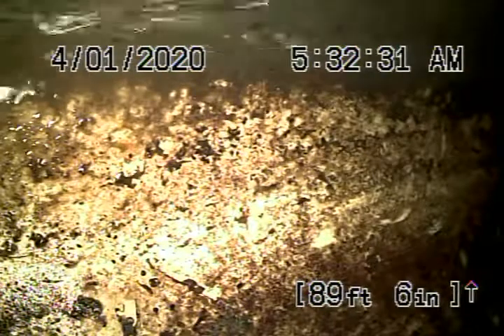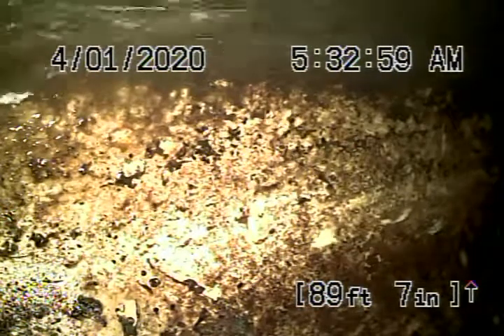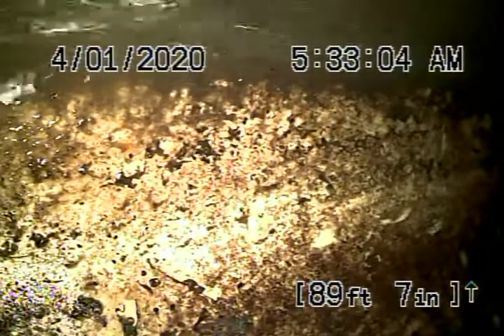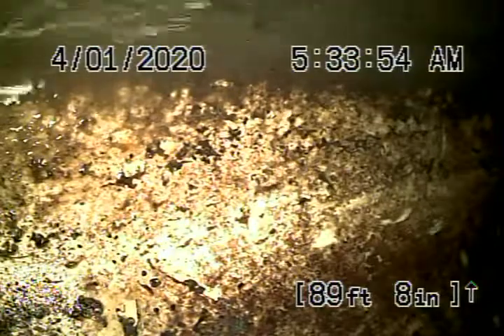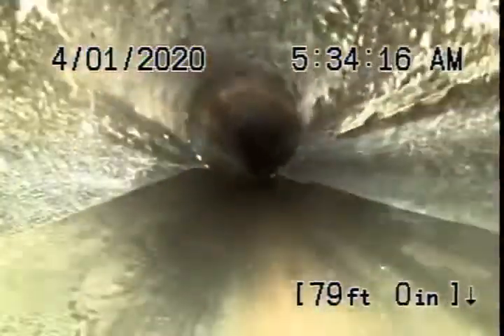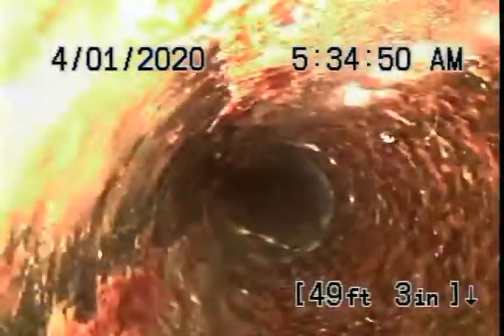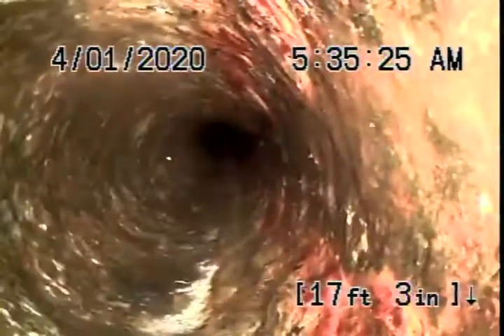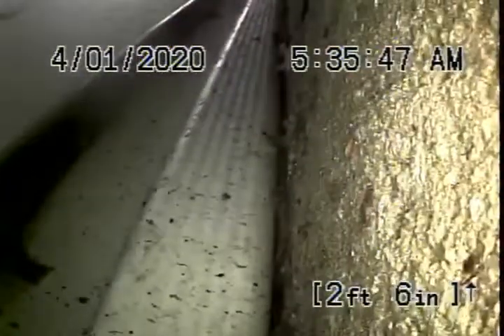8461 Kirkwood Dr